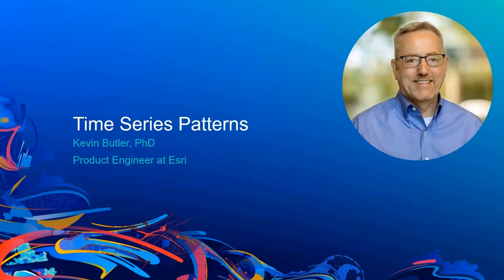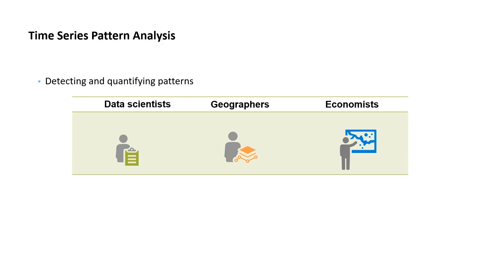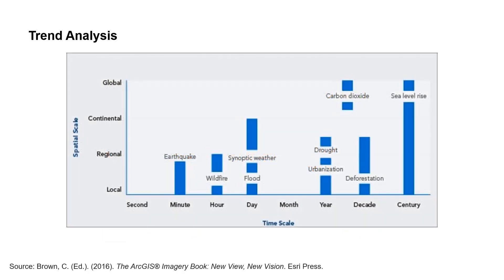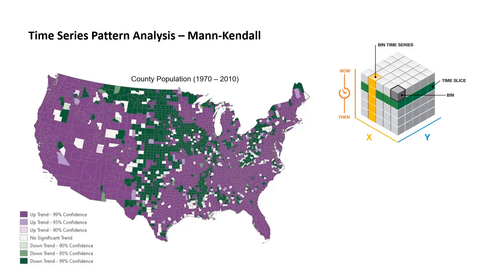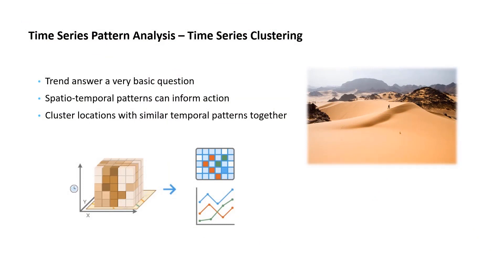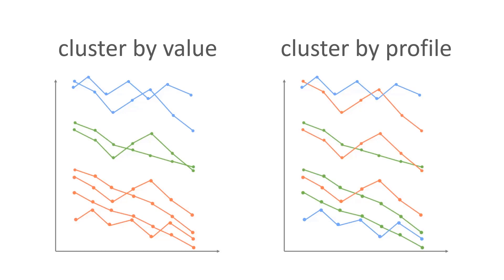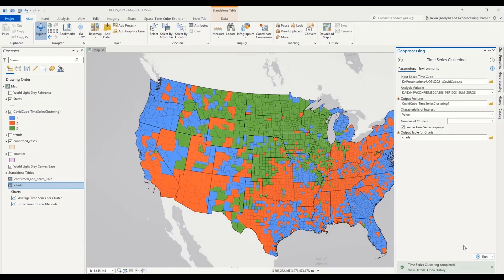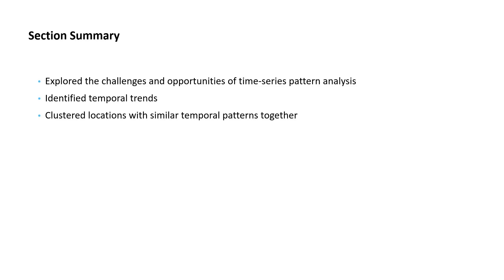Time Series Patterns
For the first time in history, we are experiencing a global pandemic and analyzing it as it happens. Because the spread of any infectious disease occurs across space and time, spatial data scientists are at the forefront of the efforts to understand the novel coronavirus's spread and help inform and evaluate mitigation strategies. This workshop will explore various data science techniques for analyzing a global pandemic.

To view additional workshops presented in this workshop, please

Instructors: Dr. Este Geraghty, Chief Medical Officer and Health Solutions Director; Dr. Lauren Griffin, Product Specialist - Spatial Analysis; Dr. Kevin Butler, Product Development Engineer; Dr. Aileen Buckley, Senior Product Engineer - Living Atlas.